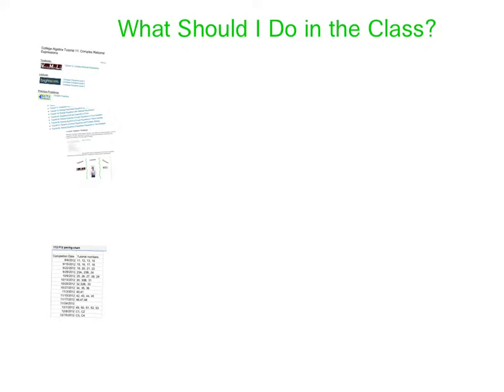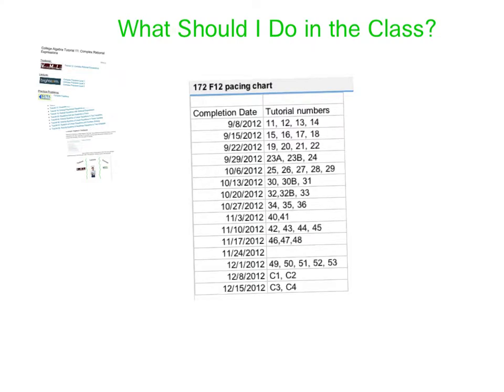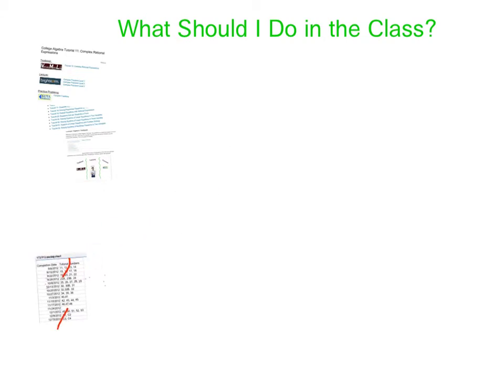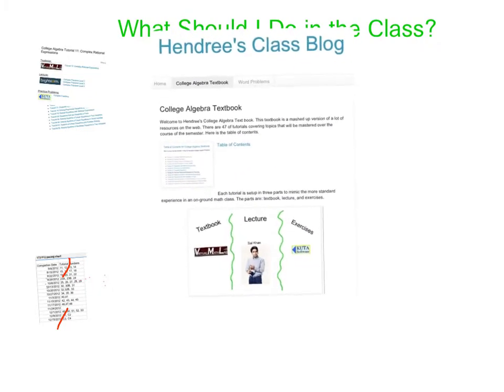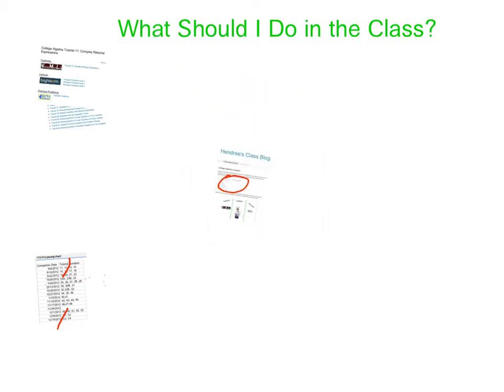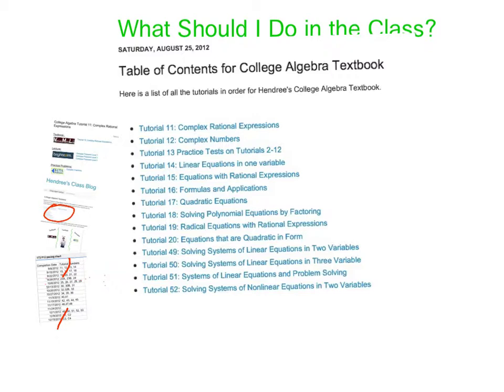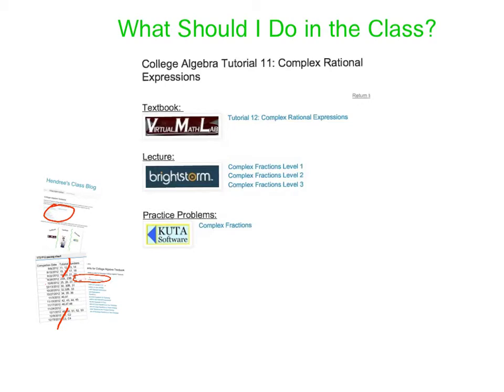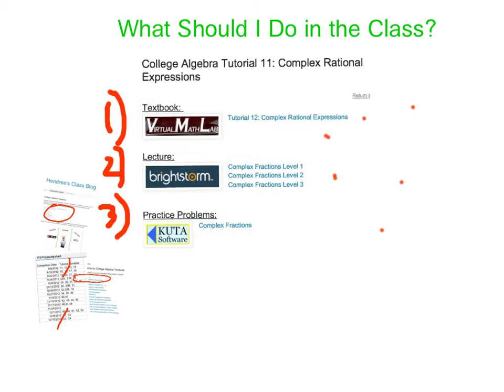What should I be doing each week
what should i be doing